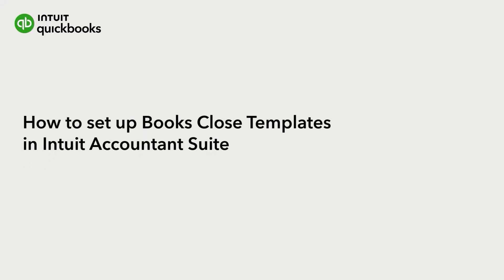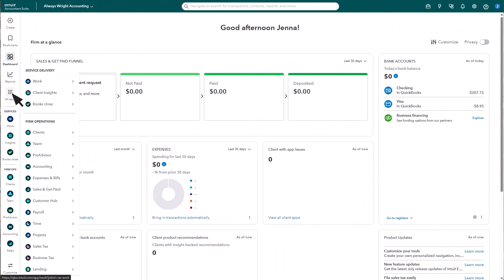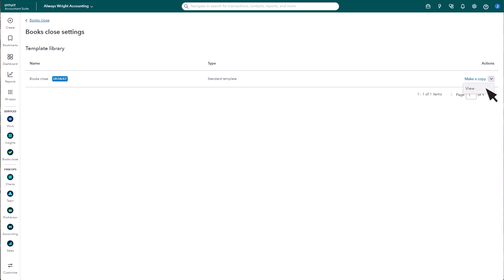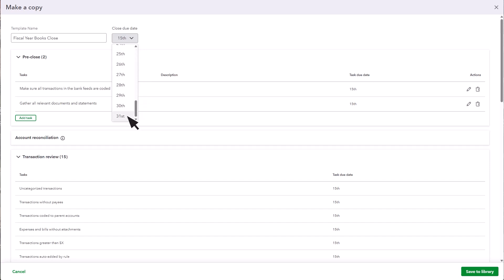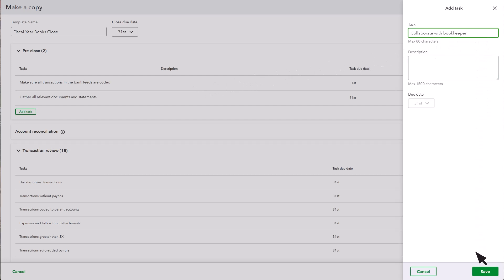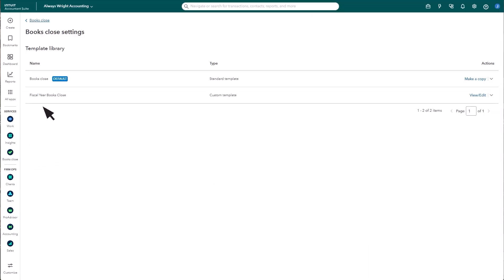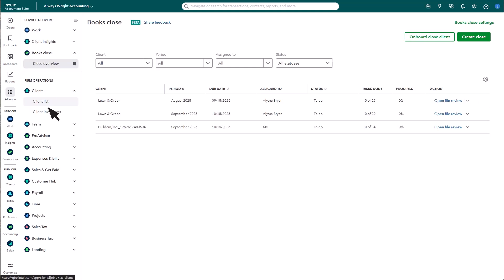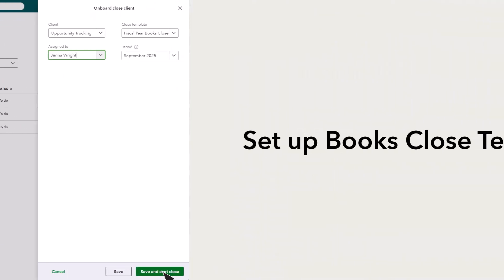How to set up books close templates in Intuit Accountant Suite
With Books Close Templates, you can standardize this process across your clients in your Intuit Accountant Suite. Let’s go over how to set up a template, customize it, then apply it to a client.

0:00 - Intro
0:26 - Access template library
1:13 - Customize and save a template
2:32 - Assign a template to a client